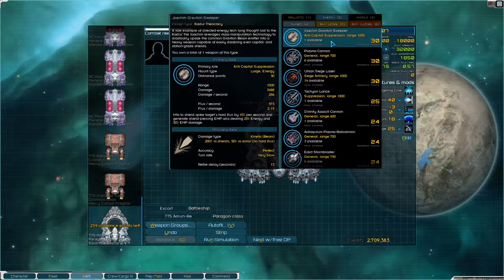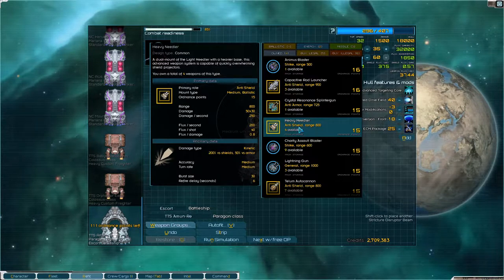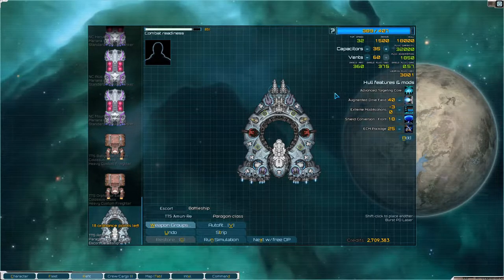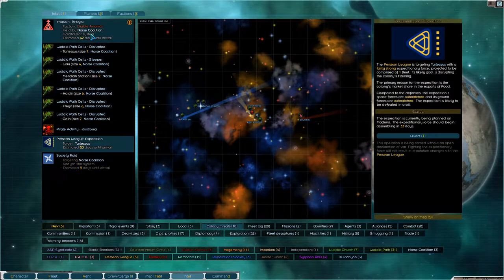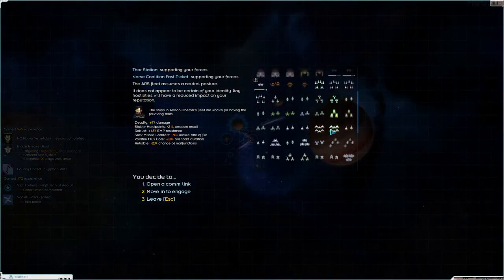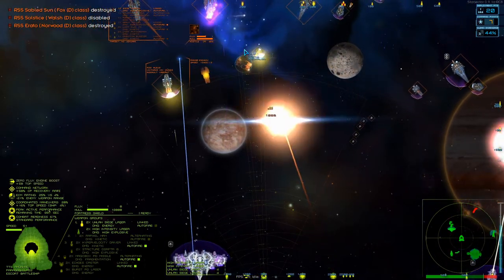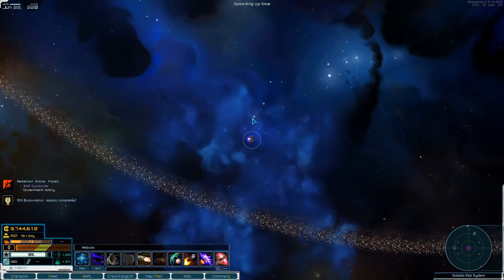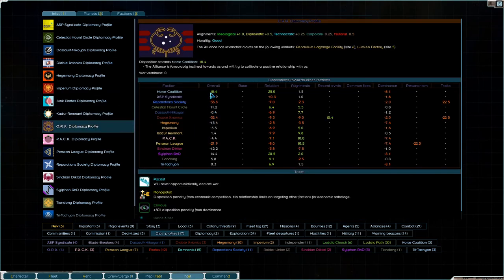Lets Play Starsector Modded S1 Ep91 | Fighting off Raiders in Kadysh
Other Series you may like from Nerdy Old Gamer ”NOG”:
Other Series from Nerdy Old Gamer ”NOG”: